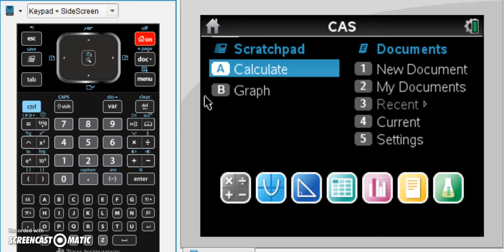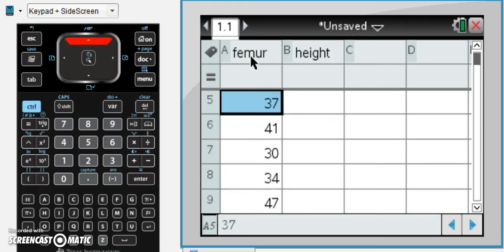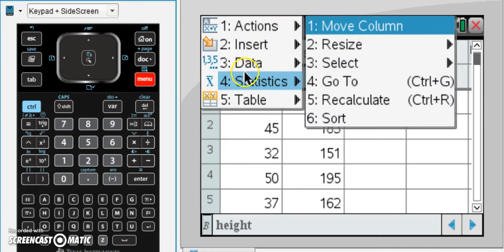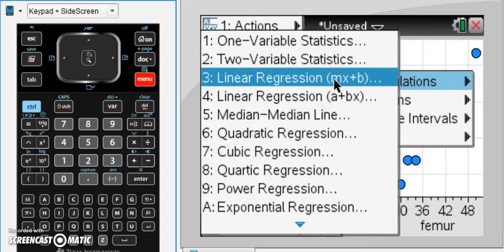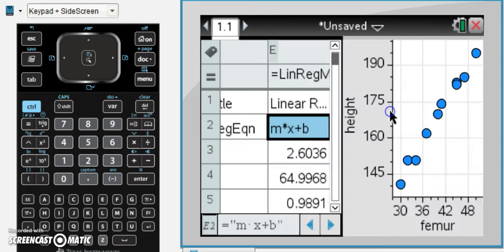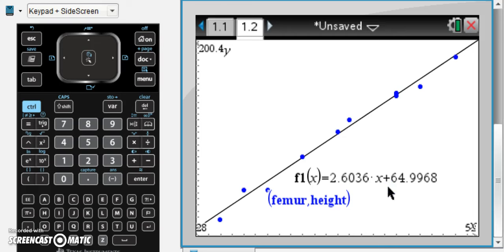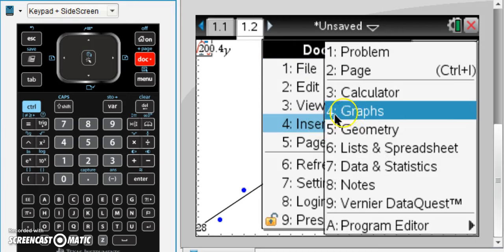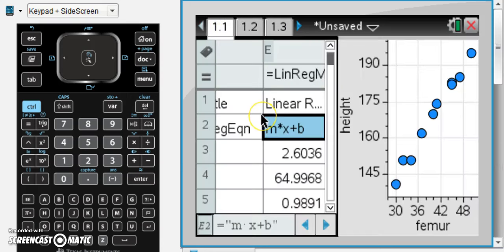Linear Regression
Here is the example of linear regression that we did today in class.